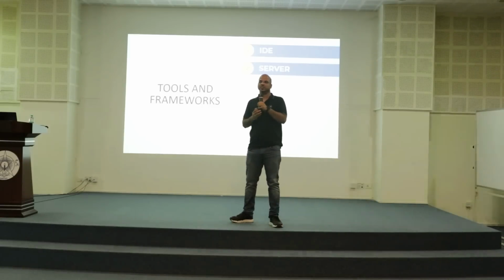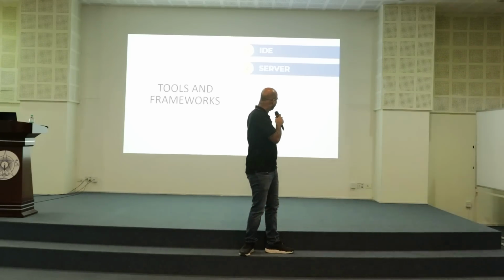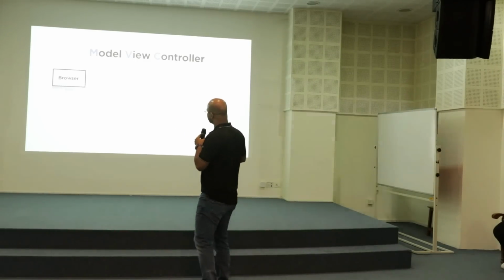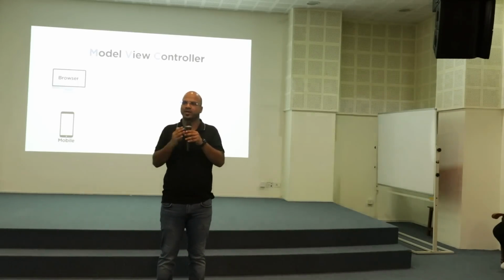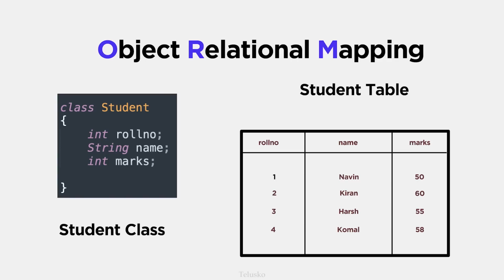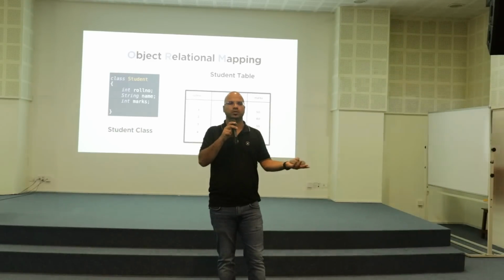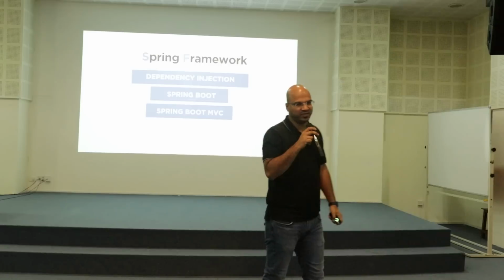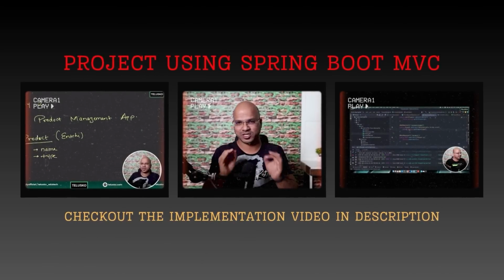Java in Real World